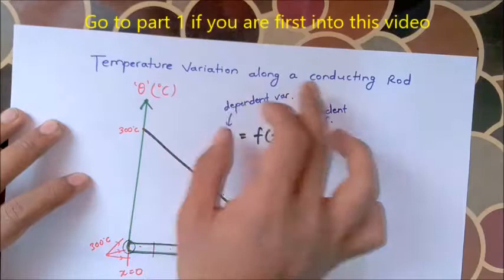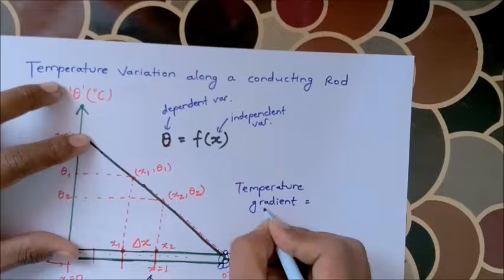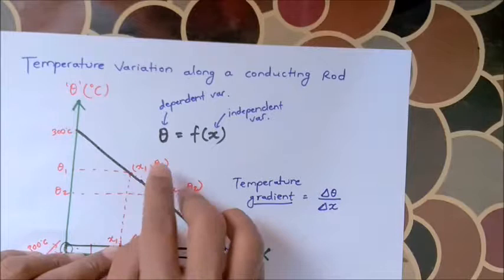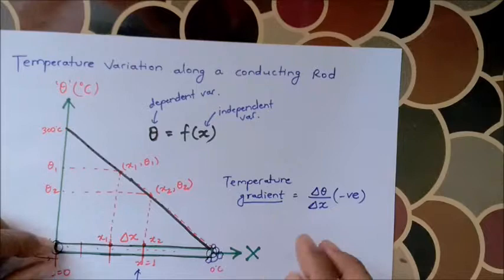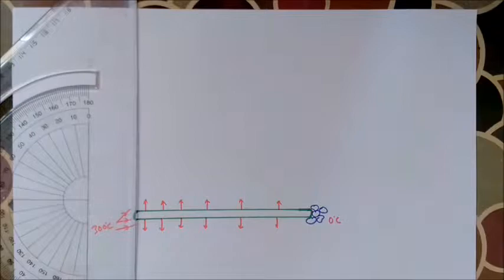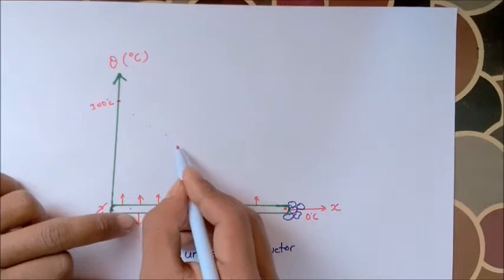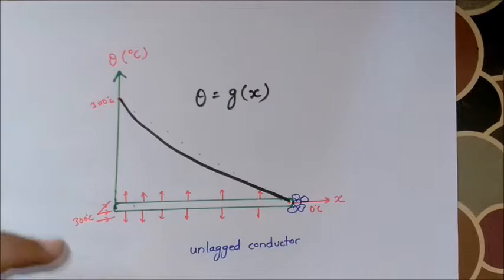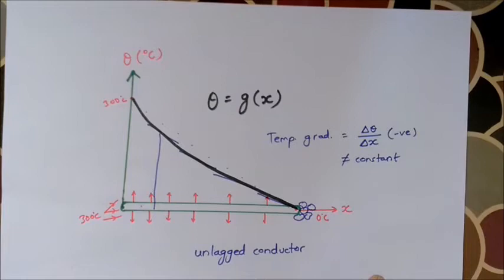Distance - temperature graph (lagged conductor)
Hello Everyone !!
I have planned to make a educational video series on mathematics and physics specified only to Nepali Students.
Instead of jumping directly to the numerical answers, the videos are rather intended to target to the theory and physical meaning of the subject matter.